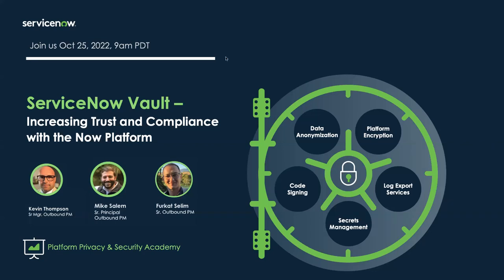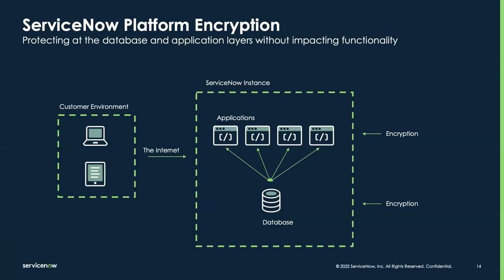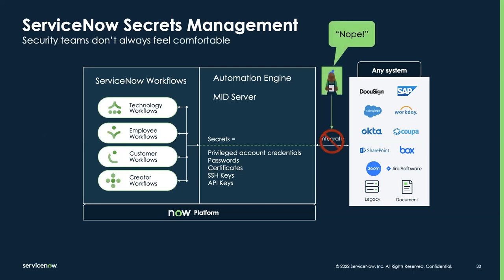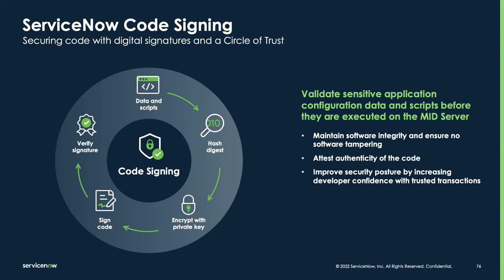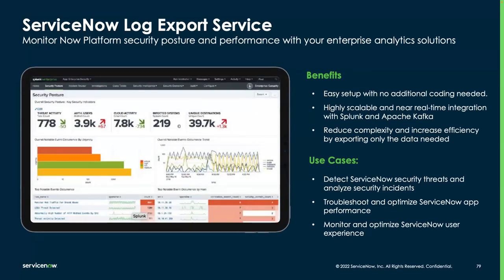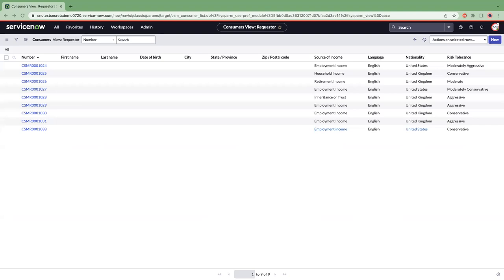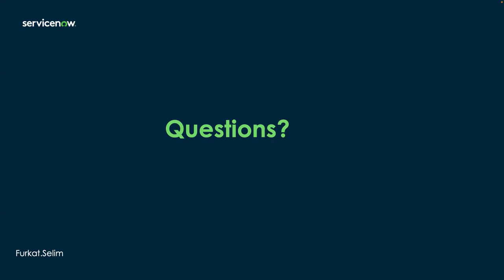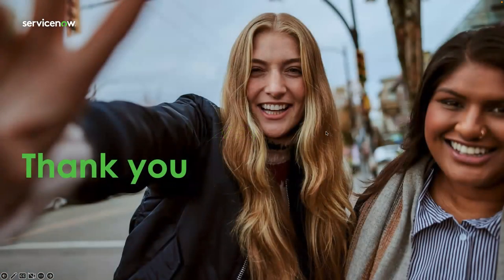Platform Privacy & Security Academy: Introduction to ServiceNow Vault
ServiceNow Vault – ​ Increasing Trust and Compliance ​with the Now Platform​